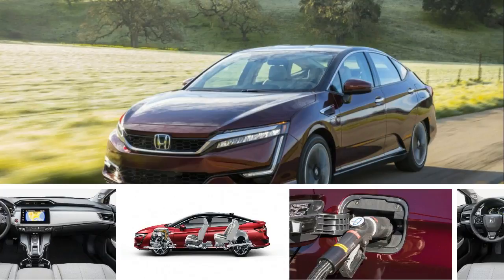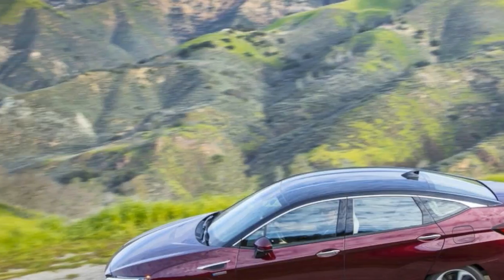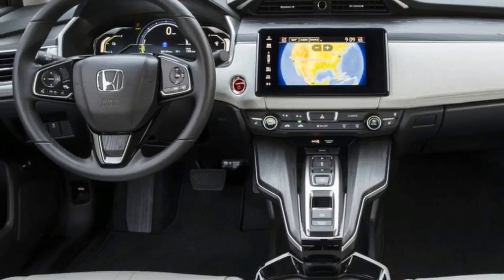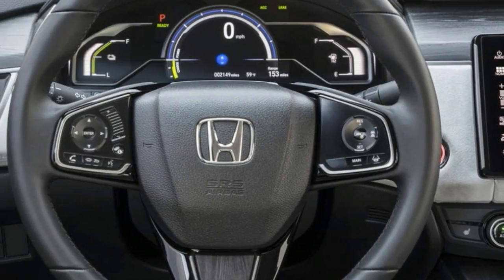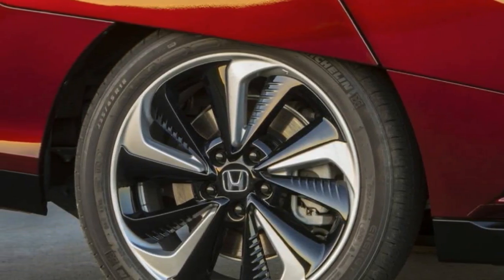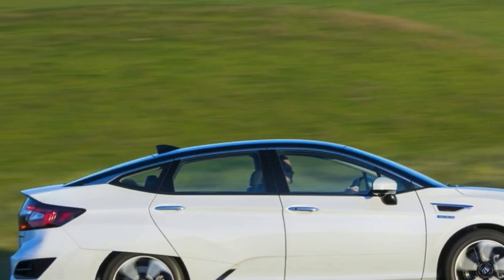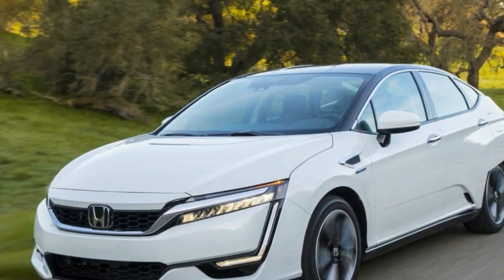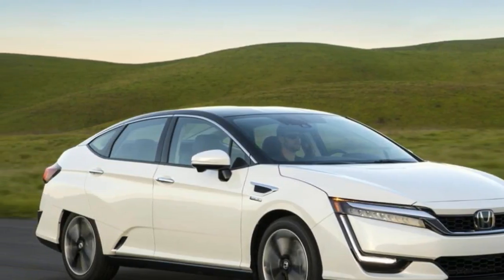2017 Honda Clarity Fuel Cell - Honda Clarity Fuel cell - Honda Clarity Review Interior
2017 Honda Clarity Fuel Cell - Honda Clarity Fuel cell - Honda Clarity Review Interior
2017 Honda Clarity Fuel Cell - Honda Clarity Fuel cell - Honda Clarity Review Interior, For the time being, note that the new Honda Clarity Fuel Cellular is efficient than even the previous model Quality, which was quiet useful itself. For a quick refresher, a fuel cellular is basically a collection of membranes whereby hydrogen is forced. The walls separate electrons that go to a battery, which then powers an electric motor that turns the front wheels. The only byproduct of this process, as Honda loves to point out, is drinking water. Glug, glug.

With the new Clarity, Honda made the fuel-cell stack itself 1 ) 5 times more efficient, so they are able to reduce the number of cellular material by 30 percent, making the powertrain assembly smaller than a V6 gas engine. It's so much smaller that the bunch, motor and controller now all fit under the hood. The previous model had the fuel-cell pile located between the entry seats.

The 1. 7-kWh lithium-ion battery sits under the leading seats, while two hydrogen tanks sit under and behind the rear end seat, tucked in between the frame rails (or something that appears to be a frame rail, due to the fact that this is still technically a monocoque). Pressure in the tanks goes up in the new model from 5000 to 10, 1000 psi, which provides you that 366-mile EPA range.

Almost all that compact efficiency means the Clarity offers seats for five and leader in class luggage space, although course involves only the Toyota Mirai and Hyundai Ioniq.

That efficient system produces 174 hp and 221 lb-ft of torque, up 30 % and seventeen percent, respectively, over the previous Clarity. Maximum motor unit speed is also up by 500 rpm, to a peak of 13, 000 revs. Just notify your buddies your car redlines at 13, 1000 rpm. That'll freak them out. Then change the subject.

By using a handheld i phone on a flat highway at sea level, we got a 0-60 occasions of 9. 2 moments. A Mirai we tried out on that same stretching of road on the same day got on the lookout for. 4. Those aren't exactly scientific figures, but they're close enough.

Sadly, all this serenity is available to only a small number of buyers in the greater Los Angeles and Bay area Bay areas and a couple of guys in Sacramento, though we hear they're possessing a little trouble with their hydrogen station in Sac. In the event you do are in those metropolises, weight loss buy a Clarity, you can only lease one, that was the case with the Honda Fit EV a few years ago (another "Compliance Car"). Clarity rents are $369 per month with $2, 868 due at signing. But you can still get a $5, 000 government rebate, and Honda gives you 20, 000 miles on the lease, plus another $15, 000 to pay for hydrogen.

mopre keywords: honda clarity, honda clarity fuel cell, honda clarity review, honda clarity electric, honda clarity interior,

2017 Honda Clarity Fuel Cell - Honda Clarity Fuel cell - Honda Clarity Review Interior